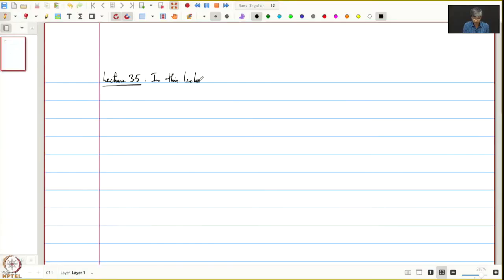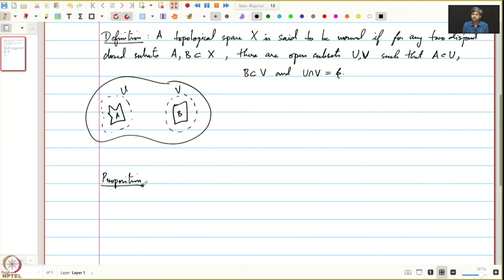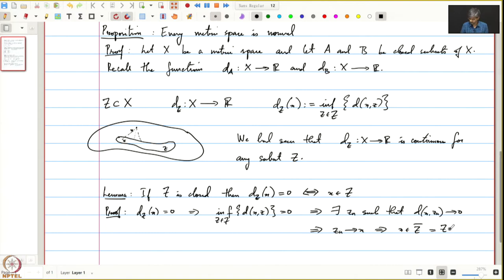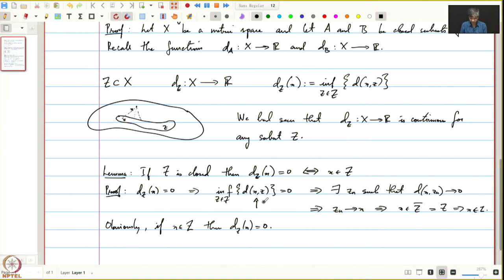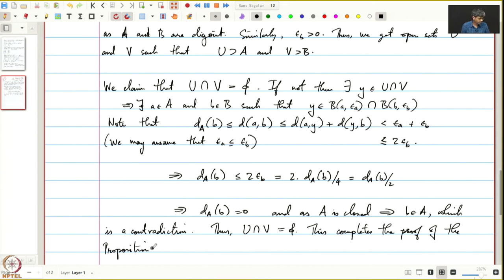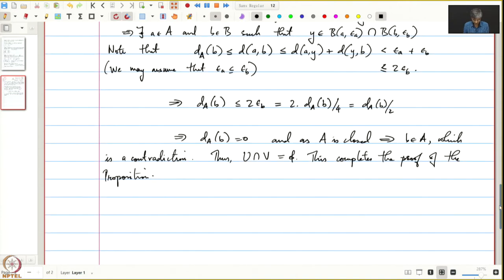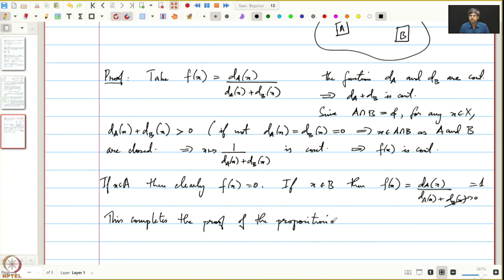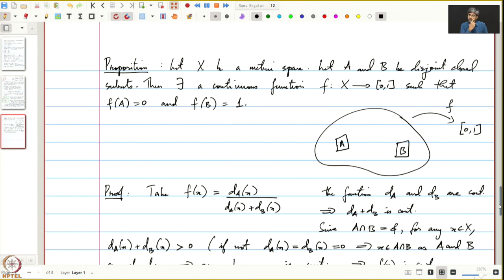Lecture 35: Normal topological spaces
Week 8: Lecture 35: Normal topological spaces